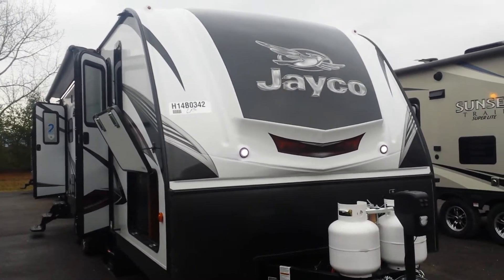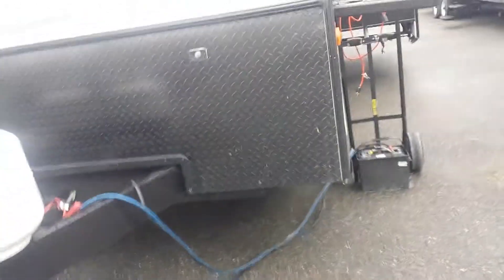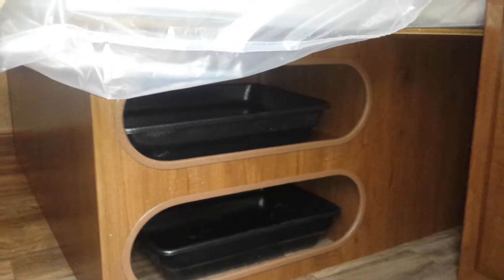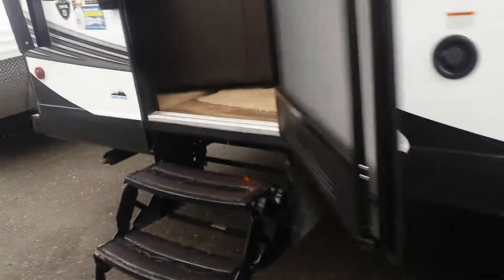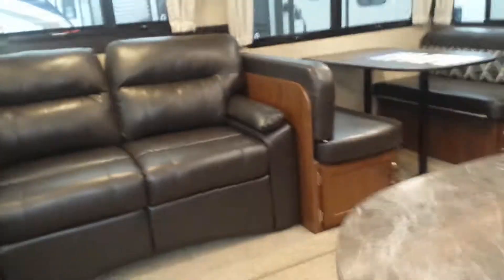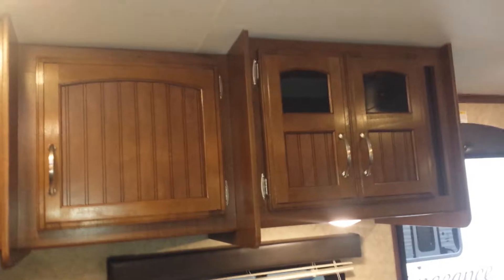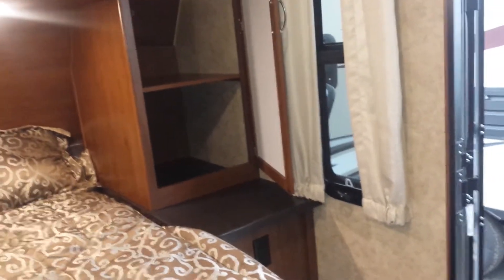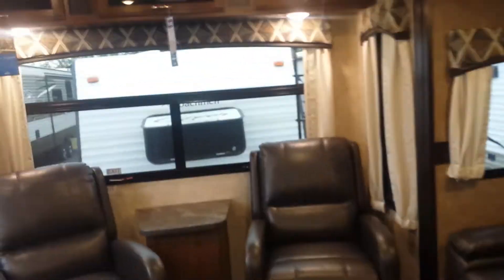2017 Jayco 27DRSL